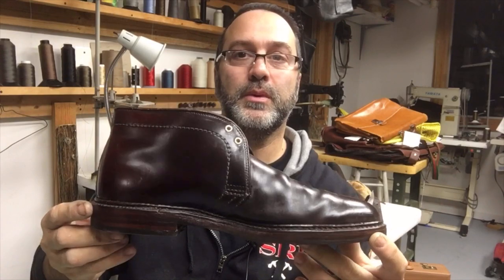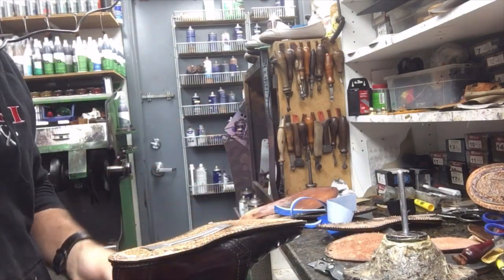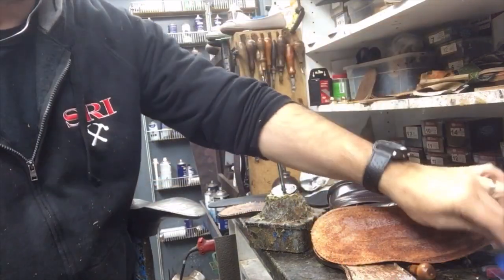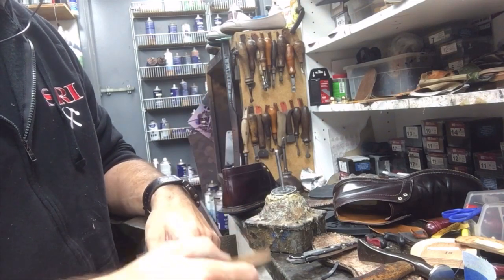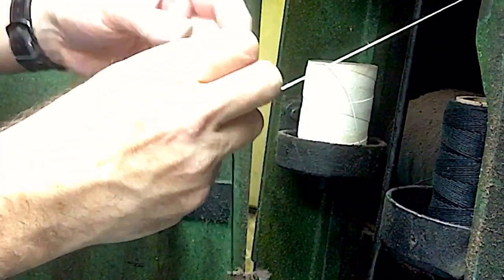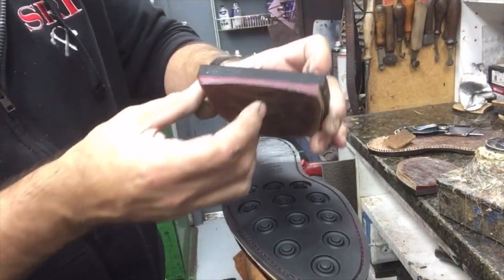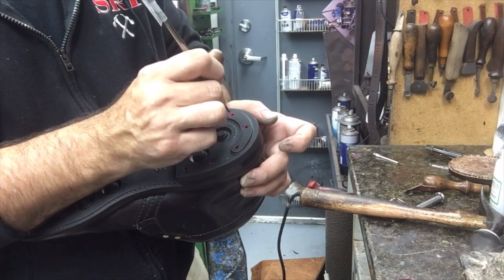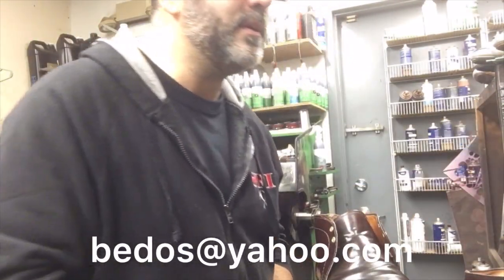Alden shell chukka w/ Dainite soles #137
The Dainite soles ended up looking really good on these shoes.

Leather Care

Bick 4

Bick 1

Shoe Shine

Leather Dye

Leather Refinish

MISC

Master Cement

Barge Cement